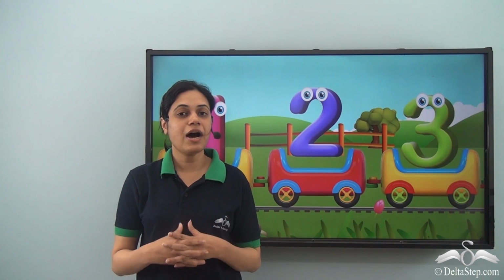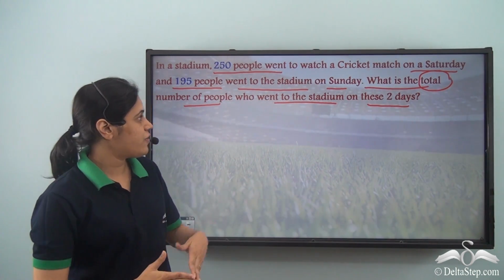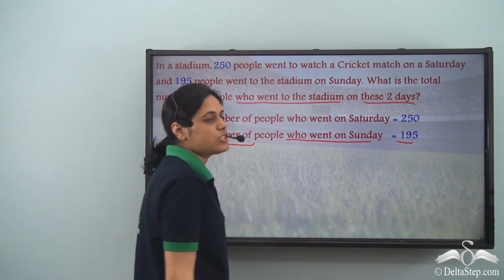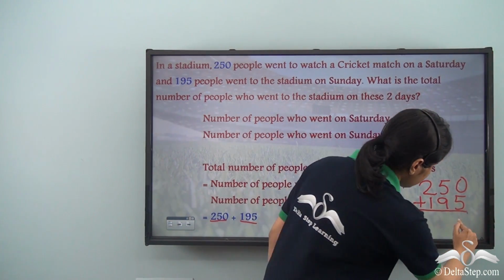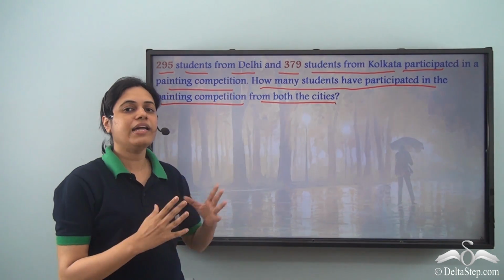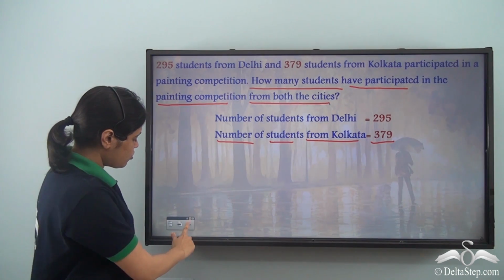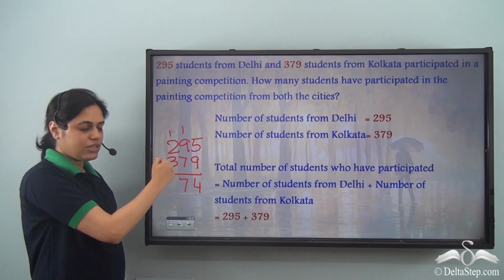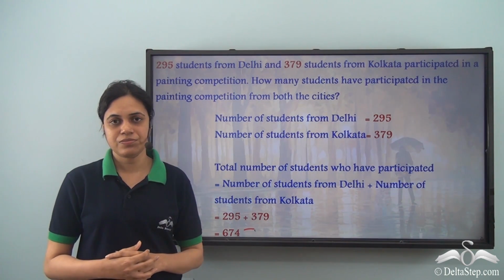Addition Word Problems (3 digits) | Class 2 | CBSE | NCERT | ICSE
In this video, understand the additionof3digitnumbers Word Problems and practice questions related to it. FREE Registration or install our mobile app

Salient features of the app:
• 5000 amazing lectures across English, Maths, Science and Social Science.